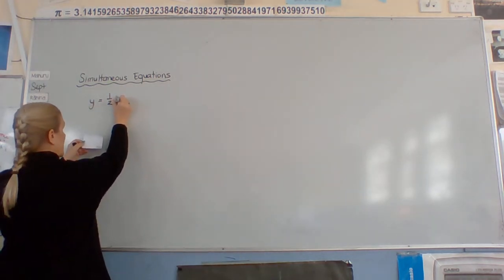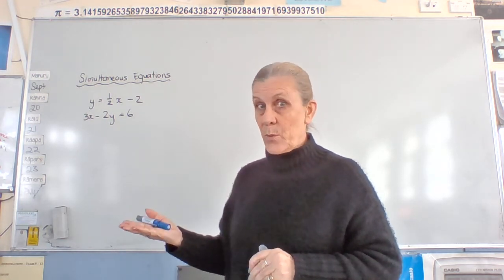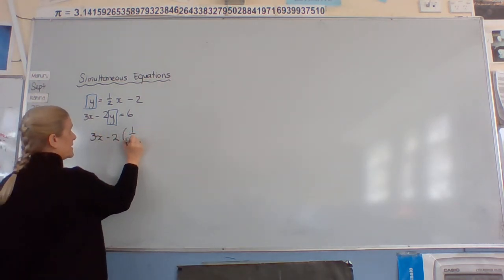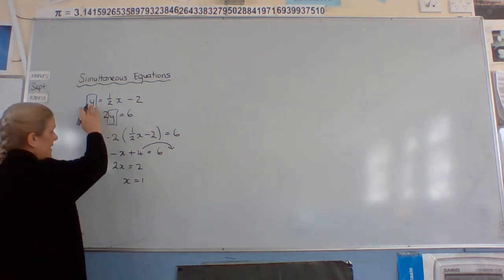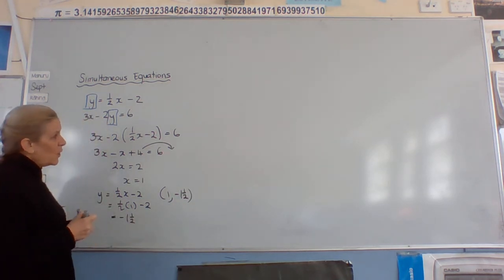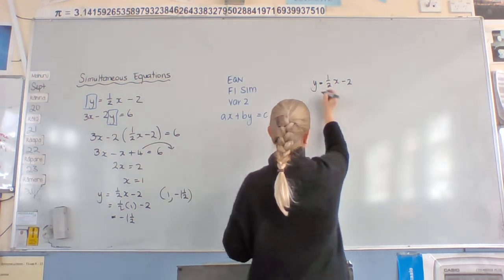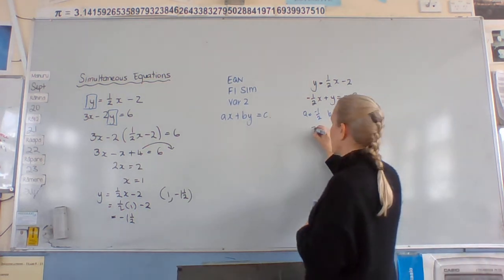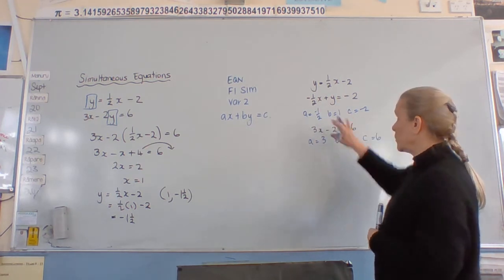NCEA Level Two 2.1 Points of Intersection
This is the second version of finding the point of intersection of two lines using simultaneous equations in the coordinate geometry standard. Using Graphics calculator in equations mode.